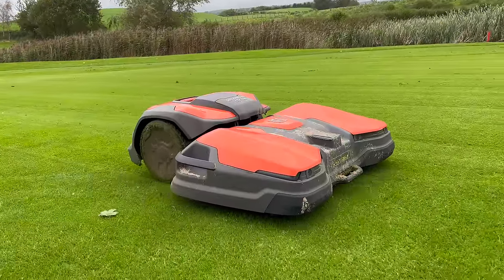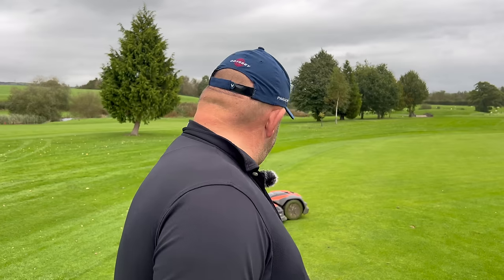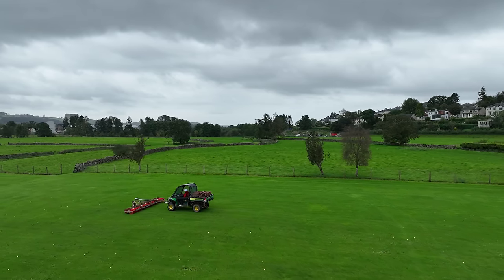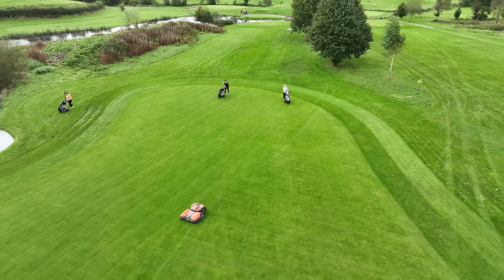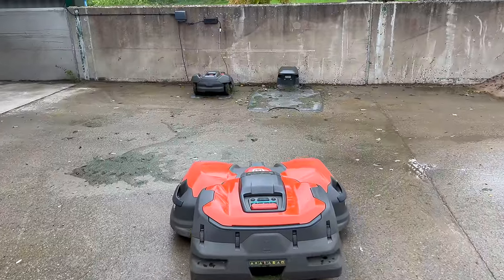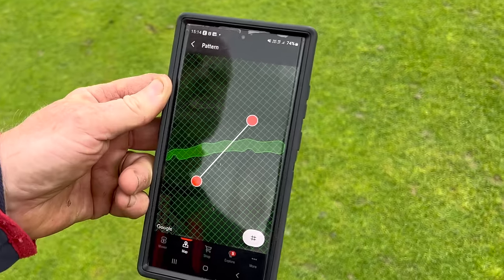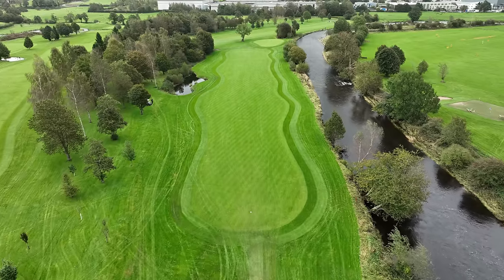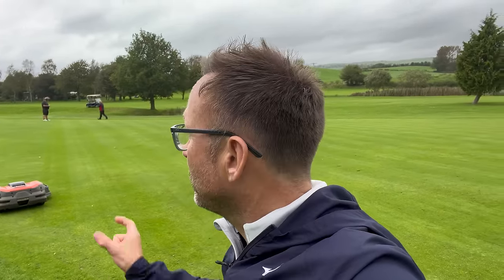Secrets of Golf Course Innovation: Husqvarna Robots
I first seen this robot at Carus Green Golf Club a few weeks ago.
My First thought was wow, it will put greenkeepers out of work, but since making the video i understand that golf clubs in the future would benefit from one of these and save thousands of pounds, giving the greenkeeper and his staff more time to do the other important jobs that us golfers moan about. Husqvarna